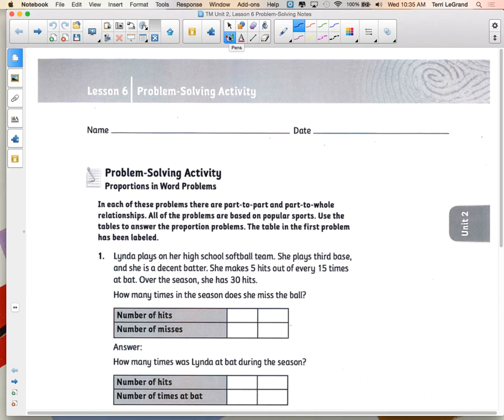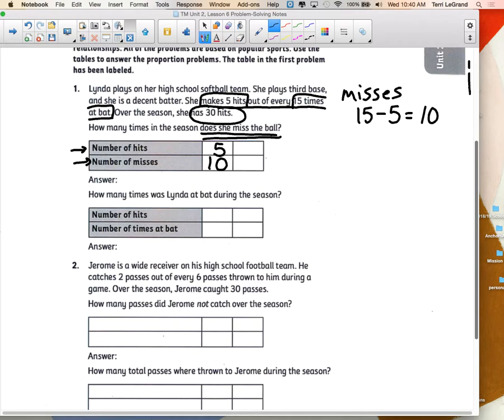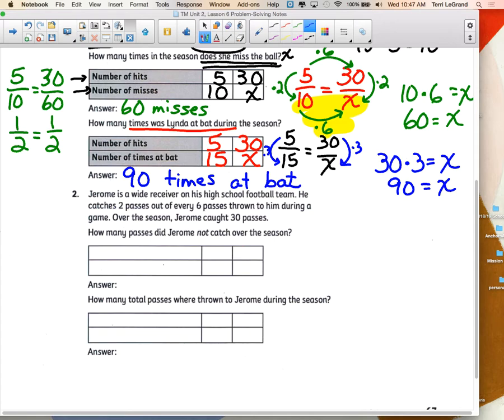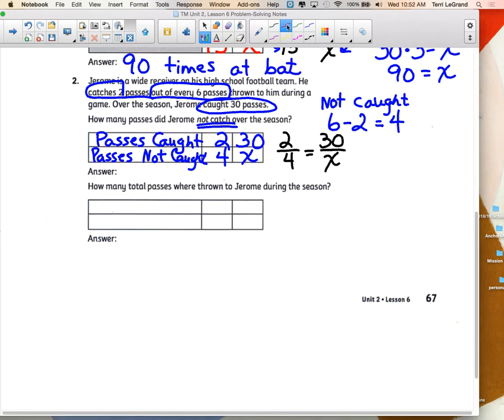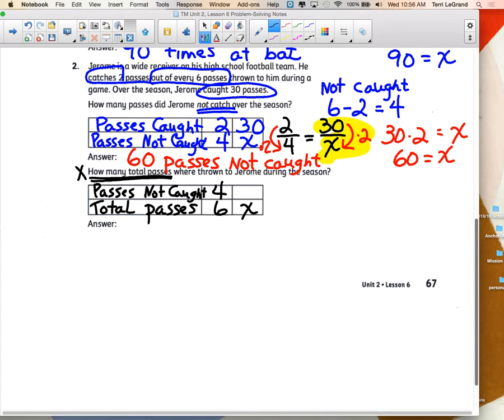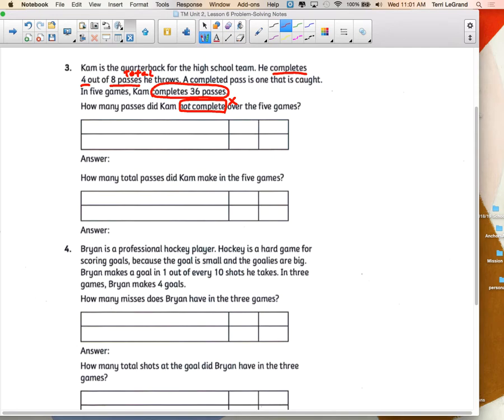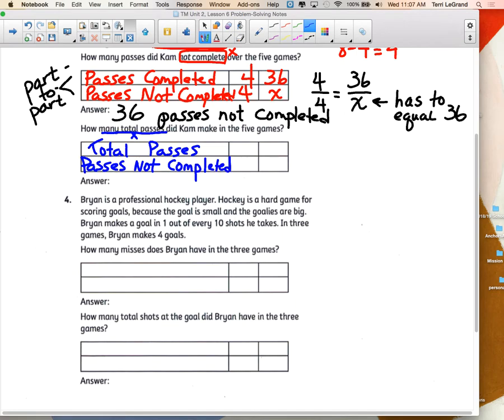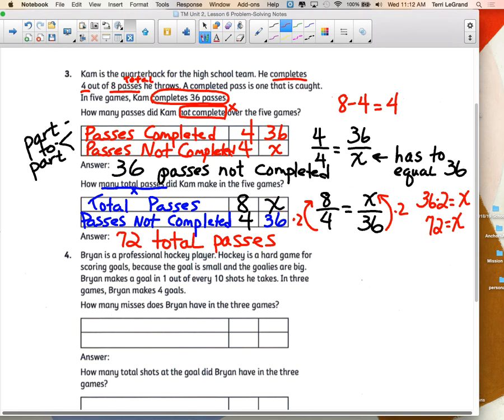TM Unit 2, Lesson 6 Problem-Solving Notes Recording